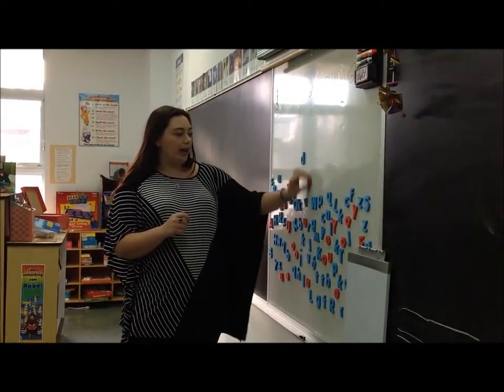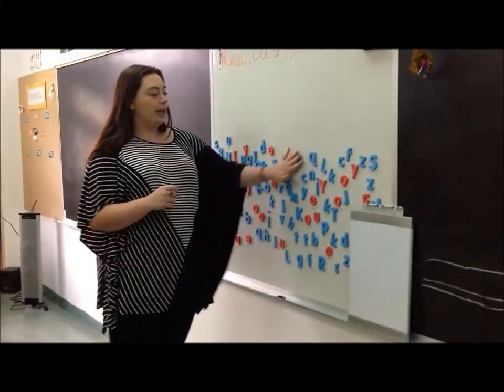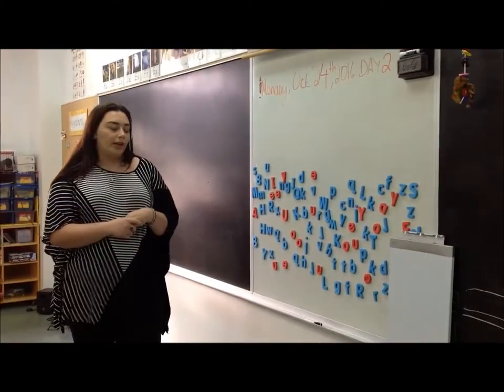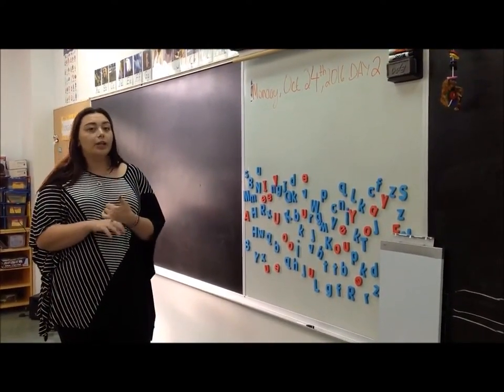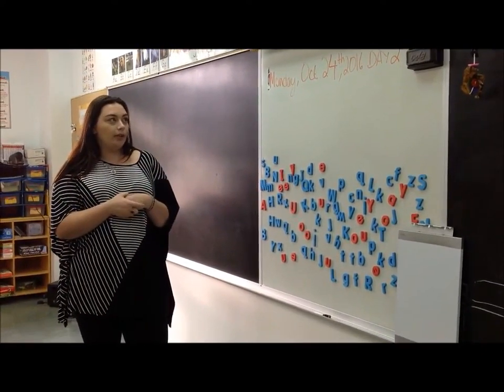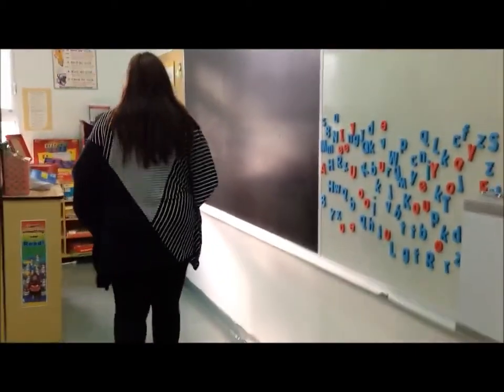Special needs education( the inclusive classroom material)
it very interesting to interview anyone to know the special needs education class